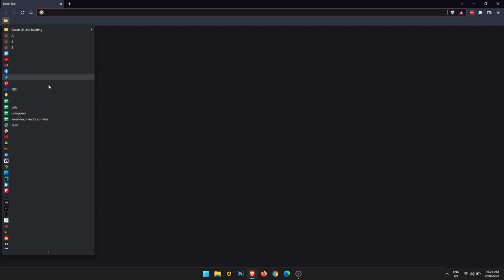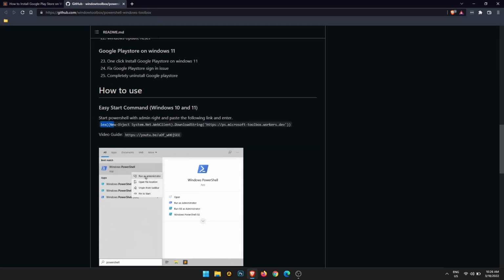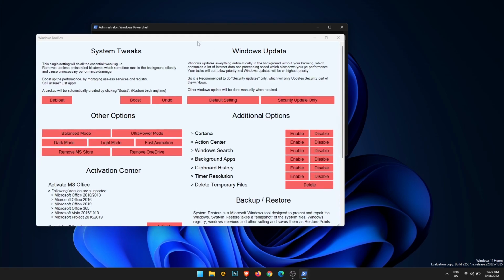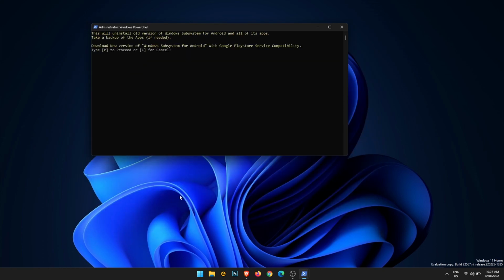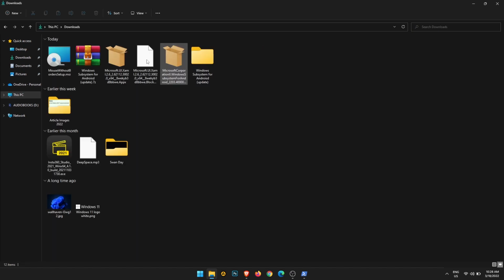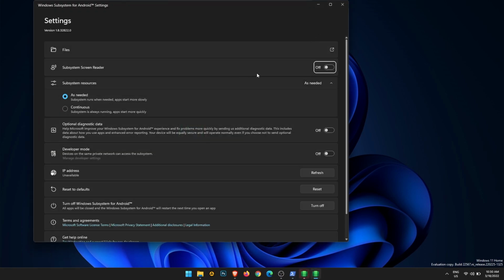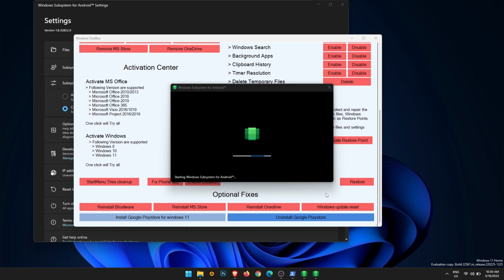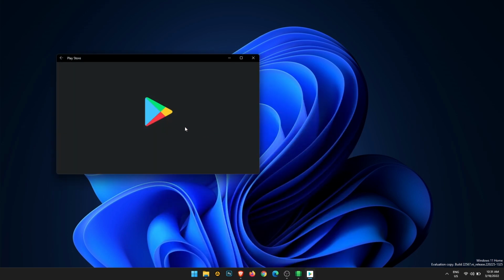How to install Google Play Store app on Windows 11.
If you have updated to Windows 11 and would like to get the Google Play Store working on your device instead of the Amazon Appstore. This article will guide you through a new and far easier process for getting the Google Play Store working with Sub System for Android on Windows 11.

^Use a VPN if you are outside of the USA

Track: Atlantis